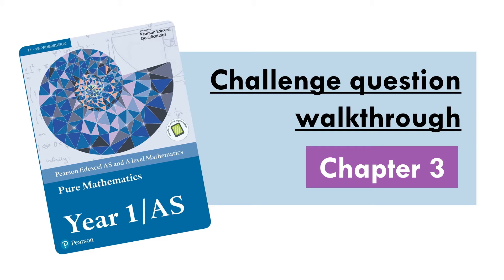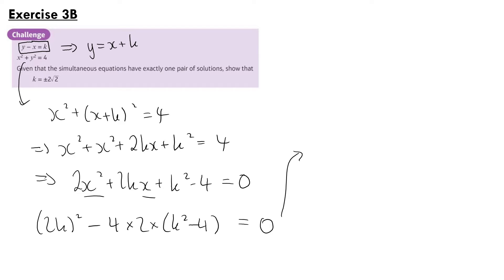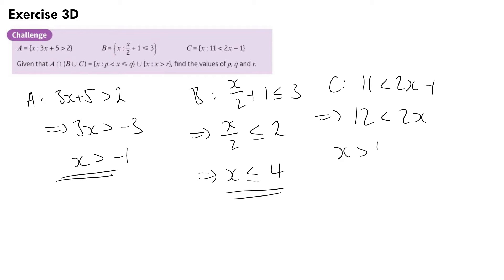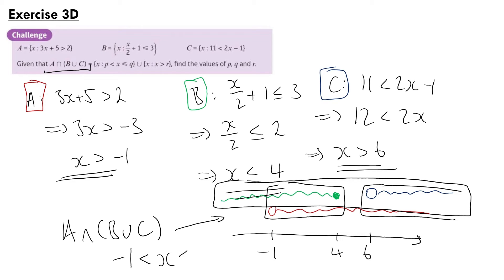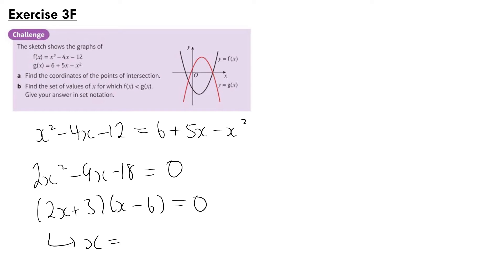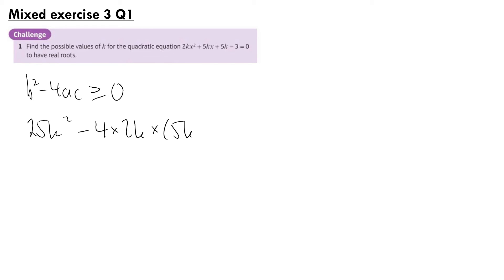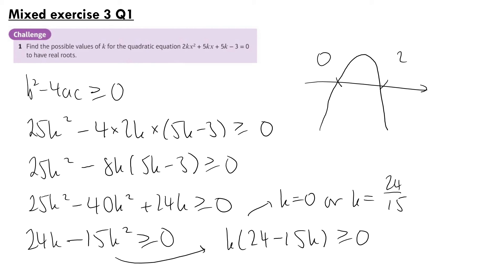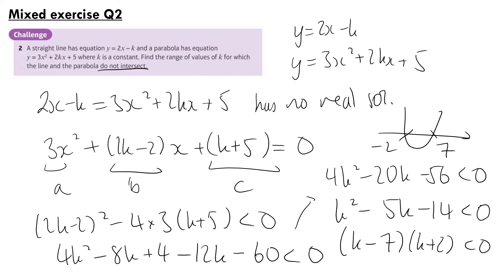Edexcel A Level Maths: Pure Year 1, Chapter 3 - Challenge Questions Walkthrough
A walkthrough of all the challenge questions in Chapter 3 of Edexcel's Pure Year 1 textbook.

TIMESTAMPS:
0:00 Intro
0:10 Exercise 3B
2:13 Exercise 3D
5:31 Exercise 3F
7:58 Mixed exercise 3 Q1
9:55 Mixed exercise 3 Q2